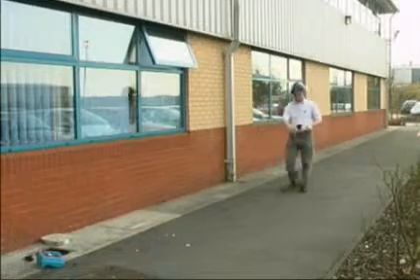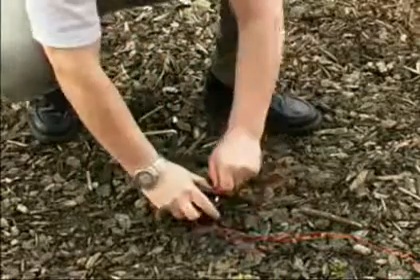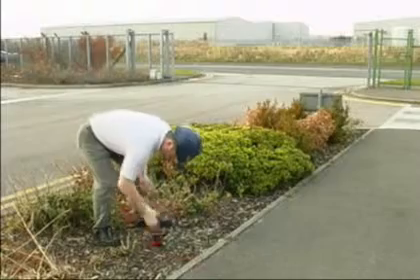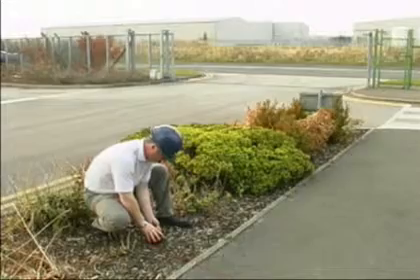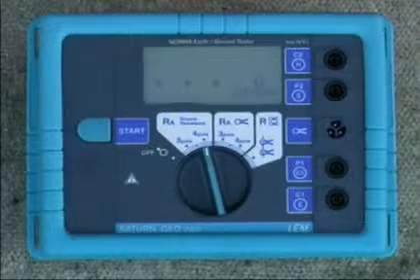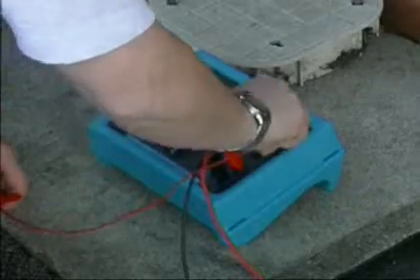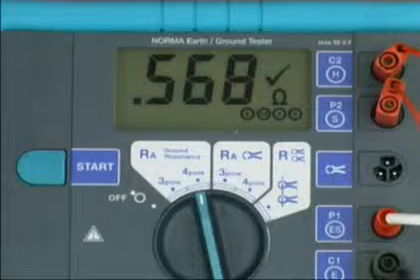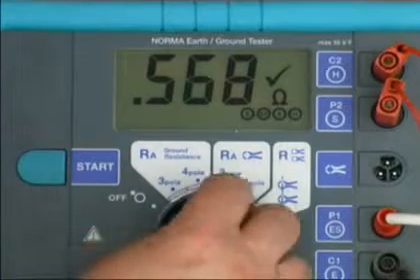Ground Testing using Saturn GEO plus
A demonstration of four pole ground testing using the Saturn GEO plus

LEM HEME